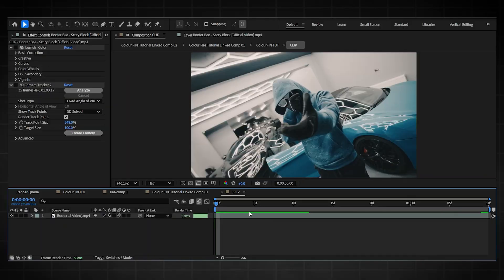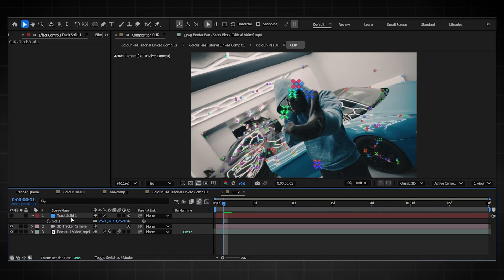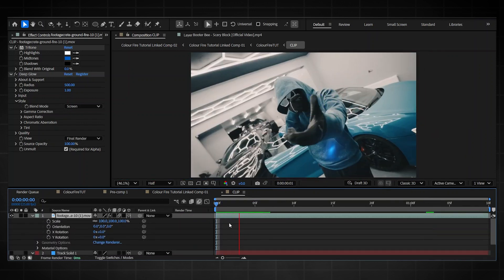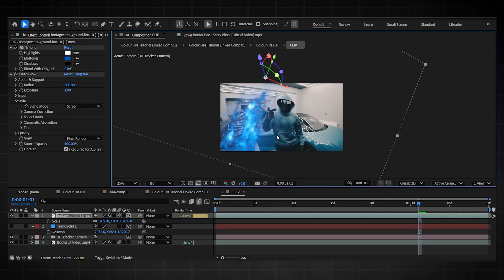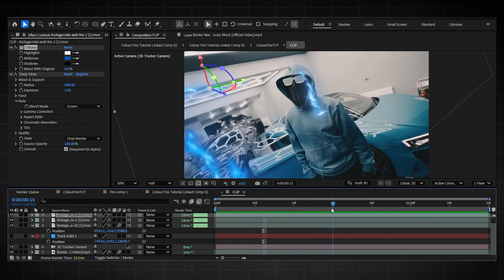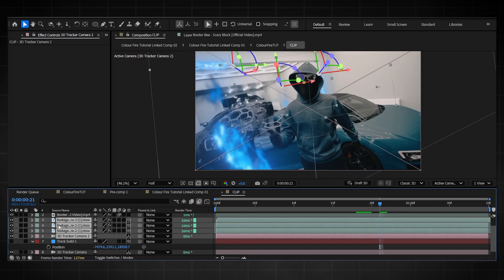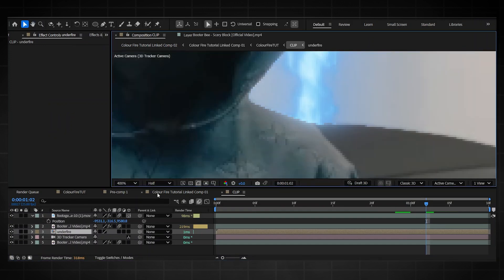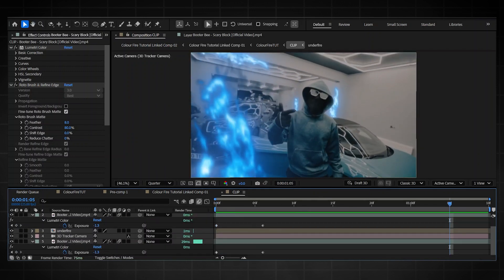Next-Level FIRE Effects for Music Videos! | After Effects Tutorial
🔥 Want to add fire effects to your music videos and make them ANY color? In this advanced After Effects tutorial, I’ll show you how to take stock footage fire, composite them, and customize the color to match your aesthetic—whether it’s blue, green, purple, or neon flames. This is perfect for music videos, cinematic edits, and high-energy visuals that stand out.

📌 What You’ll Learn:
✔️ How to add fire effects to music videos in After Effects
✔️ The best method for changing fire to ANY color
✔️ Pro techniques for blending fire into your footage seamlessly

🔥 Who This Tutorial Is For:
✅ Music video editors & VFX artists
✅ Filmmakers who want custom fire effects
✅ After Effects users looking for cinematic fire VFX